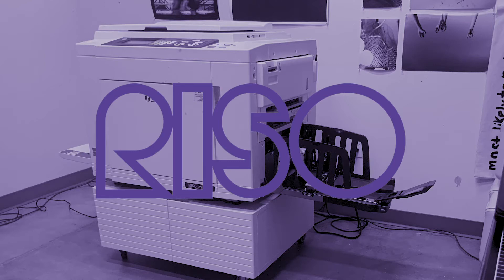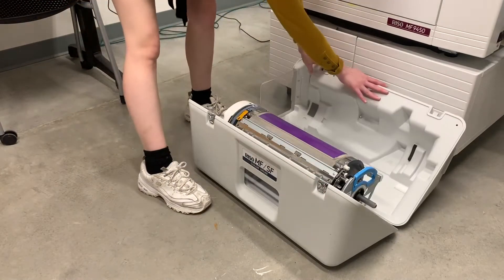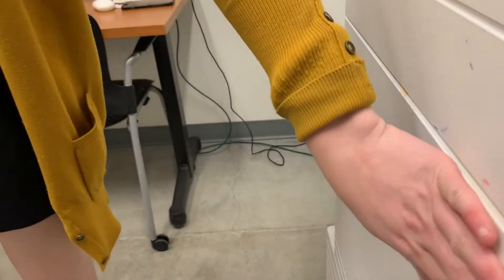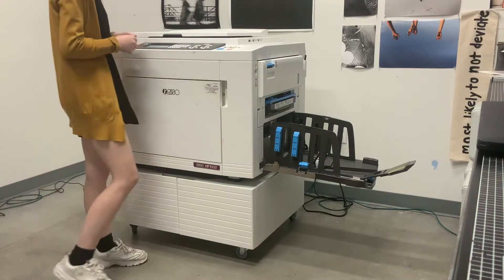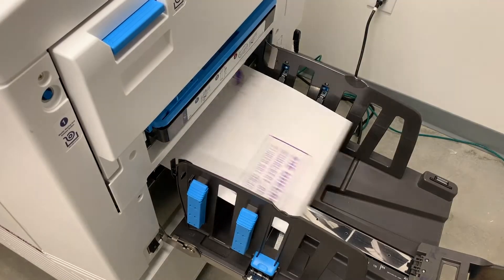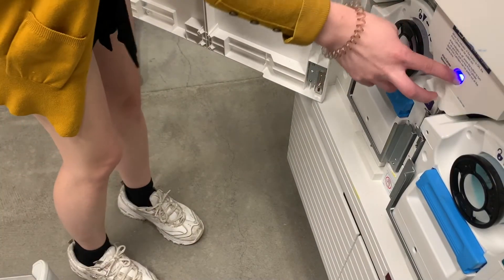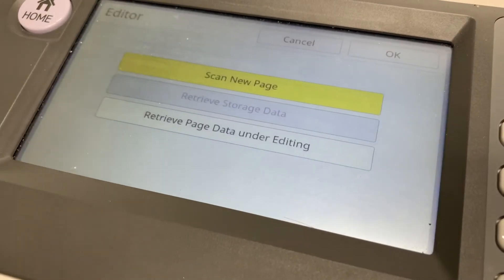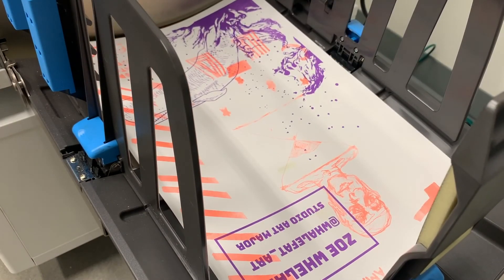Basic 2 color Riso Tutorial at Denison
How to use the scanner features on the Riso printer to create one or two color 11x17 inch prints.